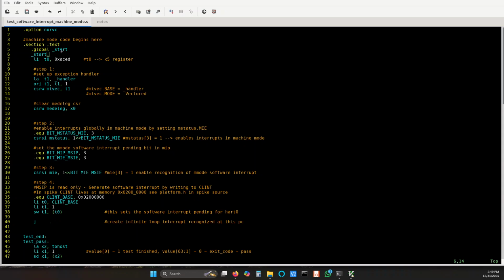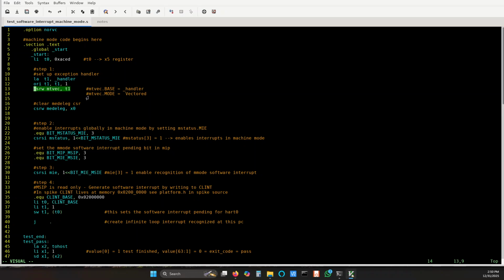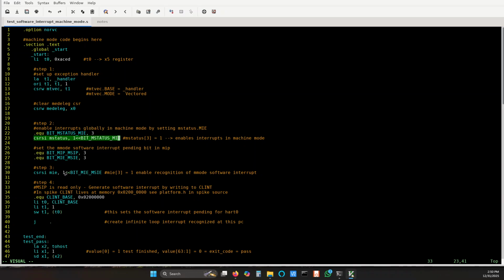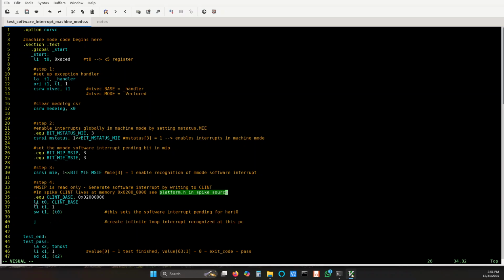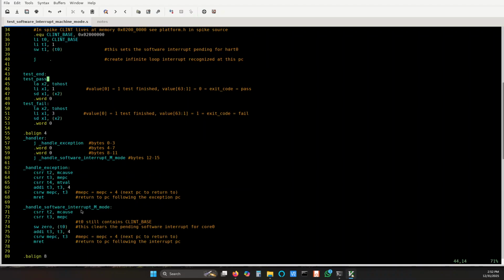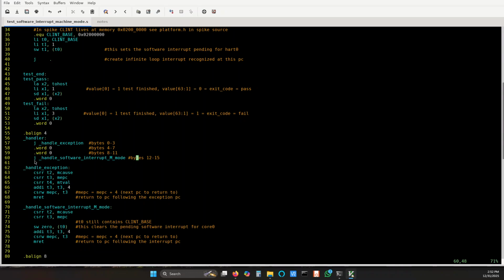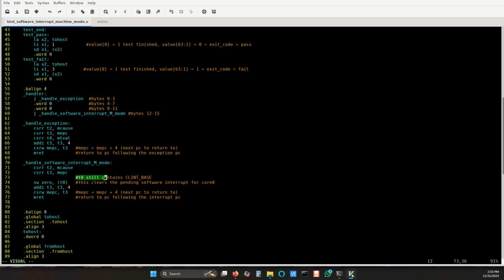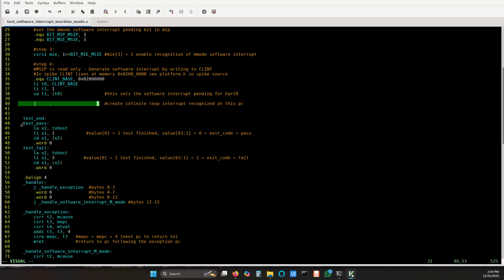08 Risc-V Machine Mode Software Interrupt (Part 2) - Assembly Test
Walk through the Risc-V assembly test to generate the machine mode software interrupt. The source code and the Makefile are available here: